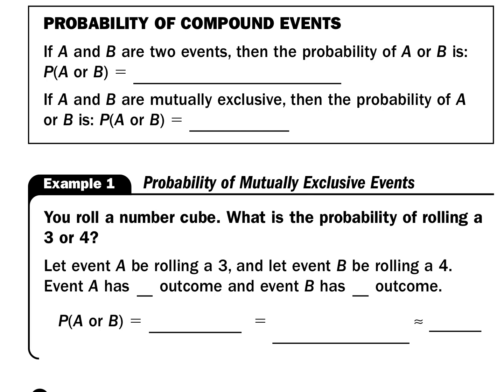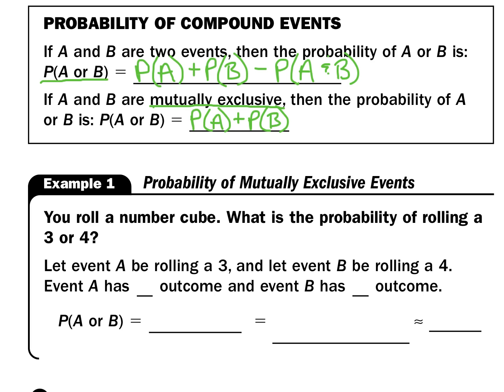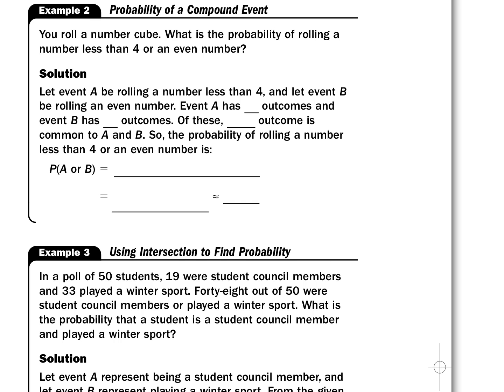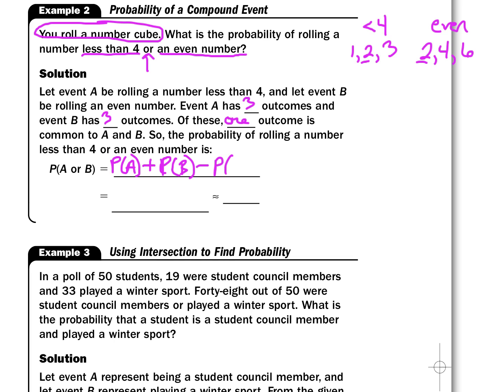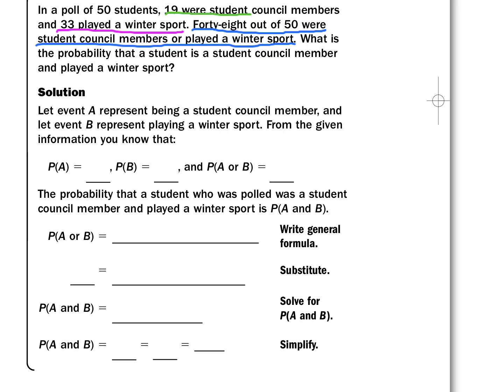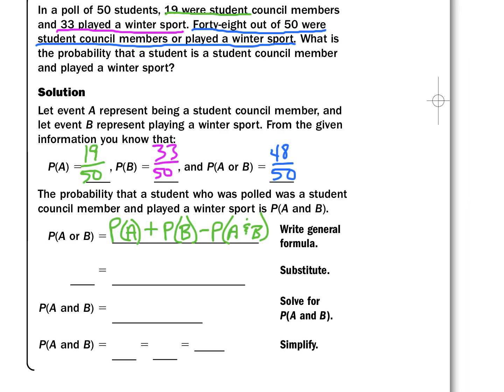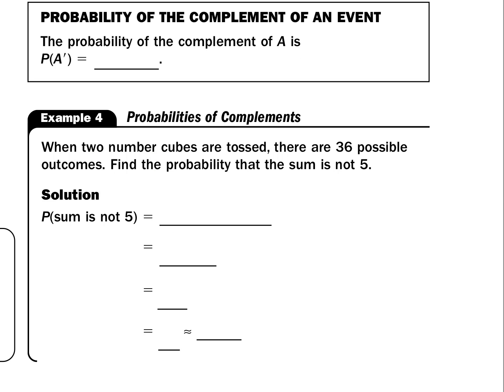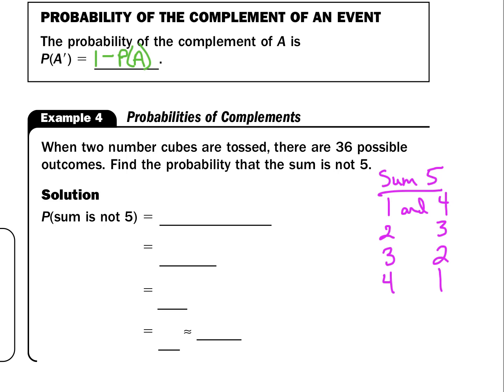12.4 all examples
Examples 1-4 (probability of compound events)